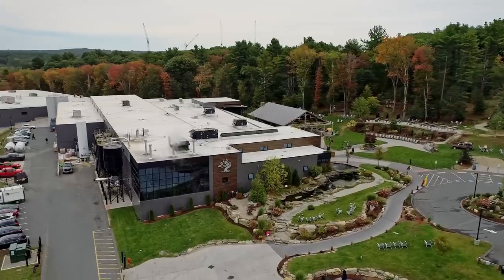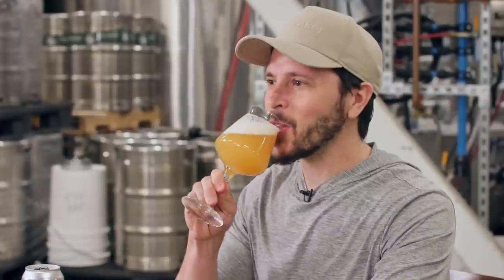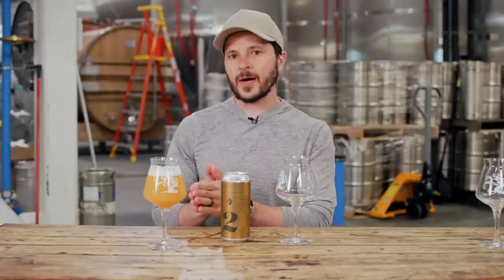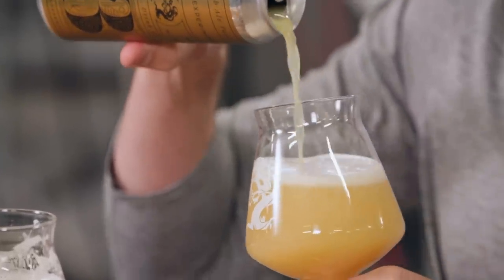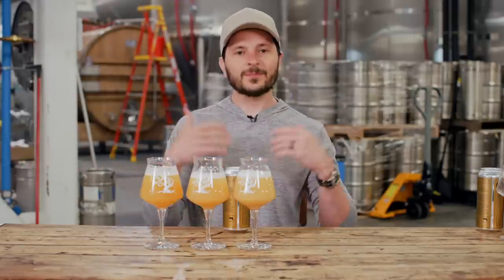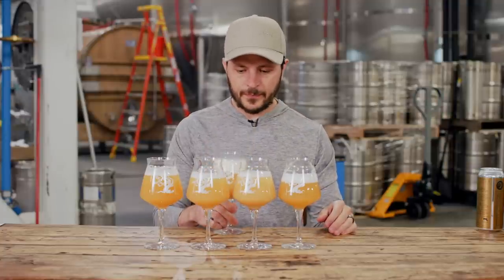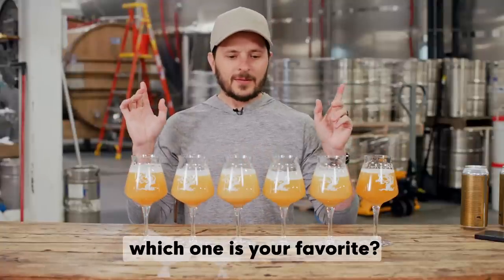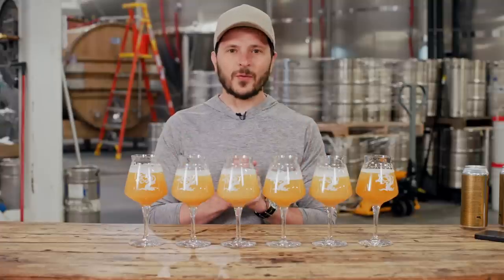Discussing Tree House Brewery's yeast experimentation!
The Data Set series was created to display the beautiful and unique character of modern commercial yeast strains. In this video we taste them and discuss what we have learned.

In this video Nate enjoys Data Sets # 1-6 for the first time after returning from the epic hop journey overseas.

Each batch has the same recipe with a few tiny tweaks (mash hopping) only to add more precursors for the thiolized yeast strains.

I was overjoyed with the way each of these turned out, with remarkable differences between several batches and serious highs that we would not otherwise had achieved without taking a leap into this project.

They will be available for a limited time at Tree House until they are gone.

Thank you for supporting us - we appreciate your feedback, always - be good to each other.

Tree House was founded in 2011 and has matured into a six-facility operation where we aspire to make the best beverages possible and serve them in the most comfortable and memorable environment possible.